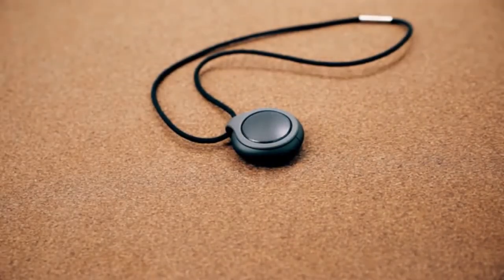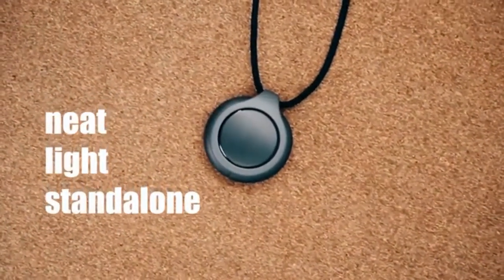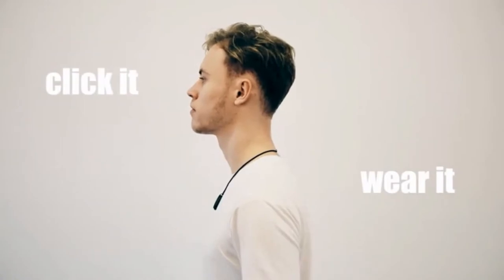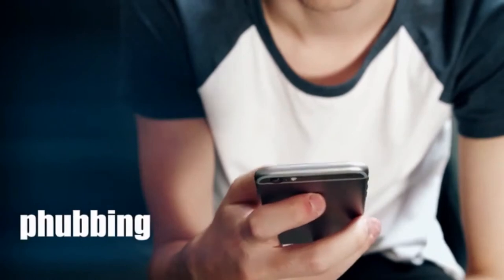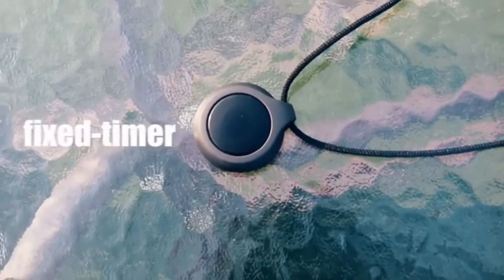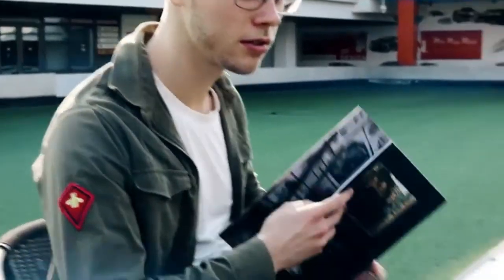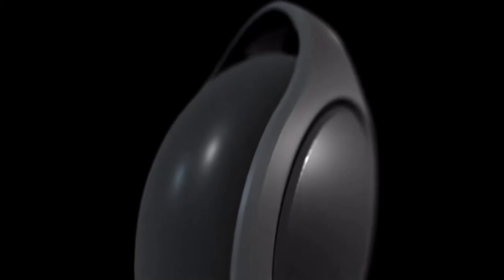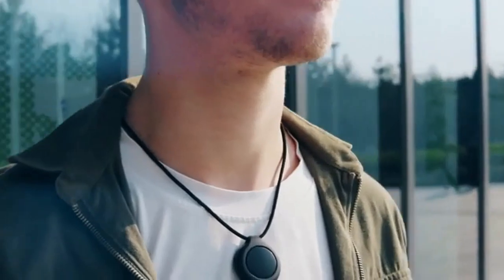Smart Posture Correction Reminder - Uposture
A smart wearable device that automatically detects your hunching posture and gently reminds you to correct it in a timely manner.

About Uposture ↓
Hunching and slouching is often a sign of poor posture, and keeping poor posture frequently may lead to health issues.
If poor posture is left as is, over time it may cause certain breathing problems and chronic physical soreness. Traditional posture restraint correction products are used to improve postures by applying external pressure, such as correction tape.
However, applying external pressure on your body over a long period of time may cause many issues. Therefore, it is typically recommended that such products be used for no more than 2 hours per day. Just wear it around the neck and click, Uposture is on working for you.
It will remind you through gentle vibration whenever you are in the wrong posture.
It is sleek, lightweight, and easy to use without connecting to a smartphone.
To achieve better performance, Uposture is recommended to be used inside your shirt and stay close to your chest. Uposture uses electrical components produced by TI and Bosch to improve product quality and performance. A variety of vibration patterns are delivered using a high-quality linear motor with fast response, minimal noise, and low power consumption.
Posture correction requires long-term efforts.

If you liked Uposture posture correction reminder ✔️